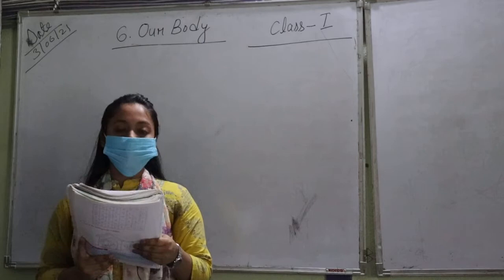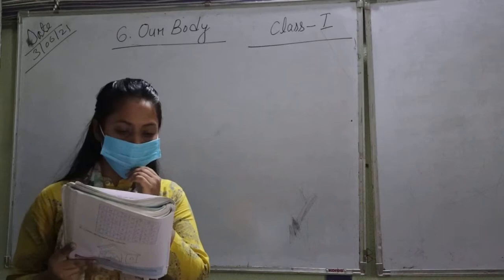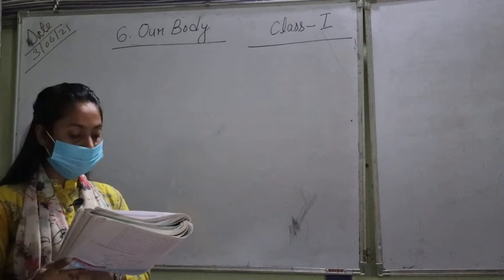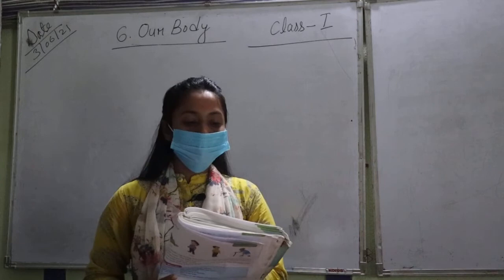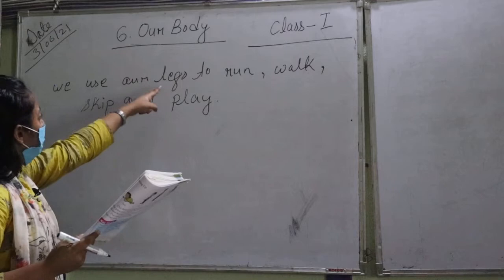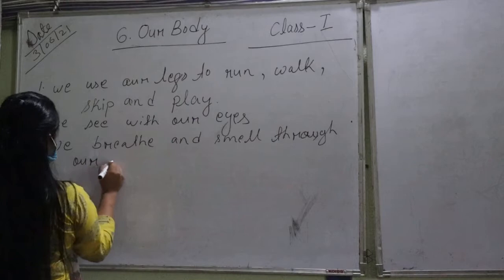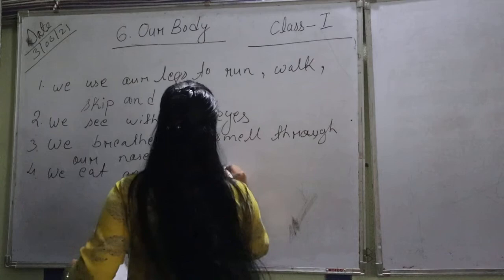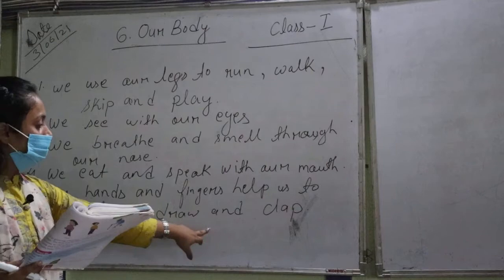1 science chptr 6 p1